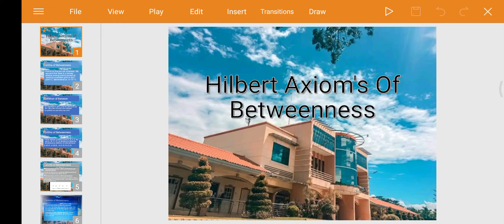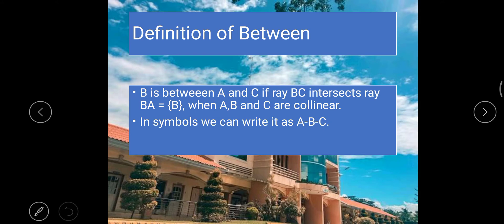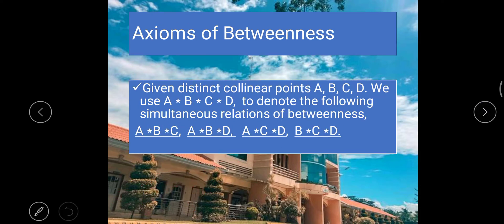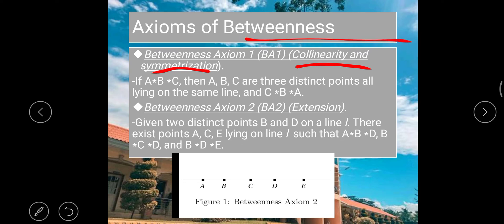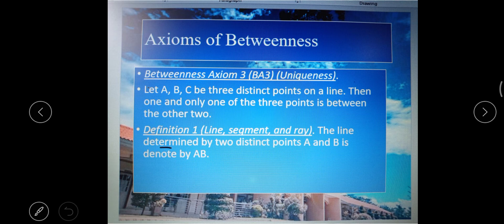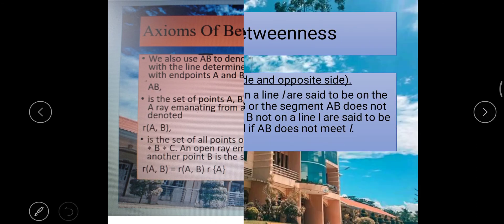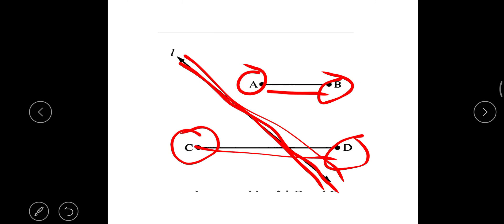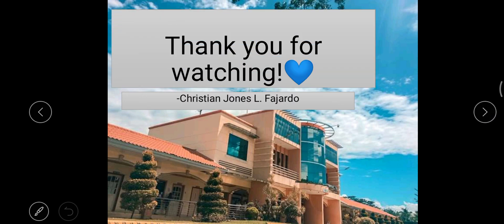Hilbert's Axioms of Betweenness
A brief summary and explanation to Hilbert's Axioms of Betweenness.